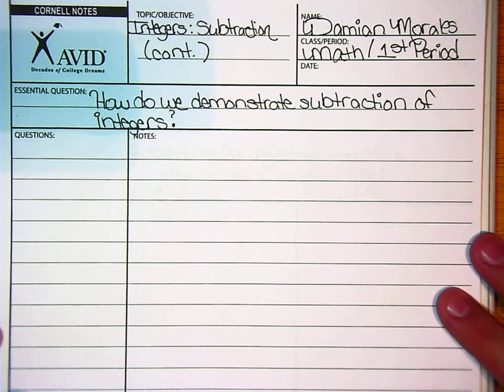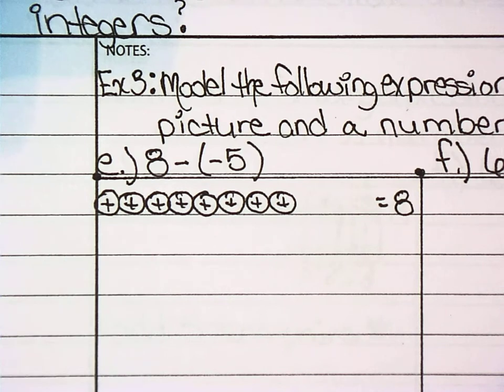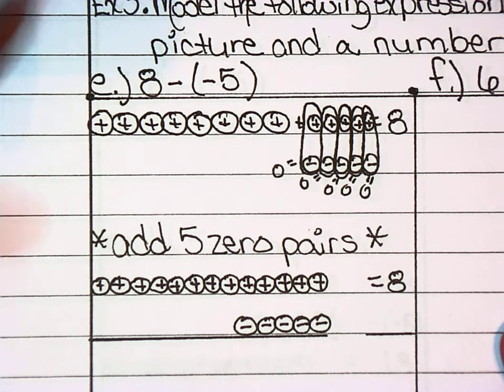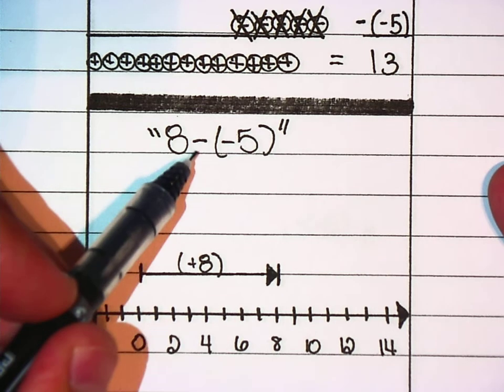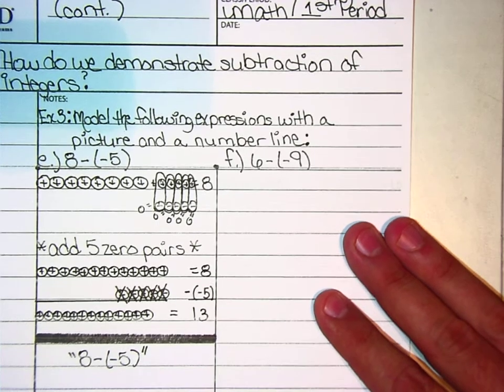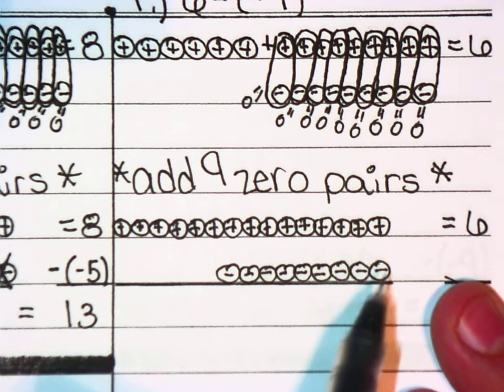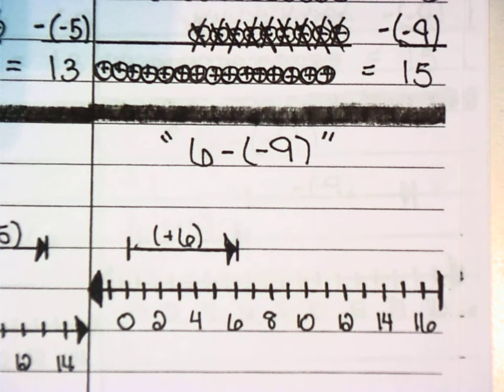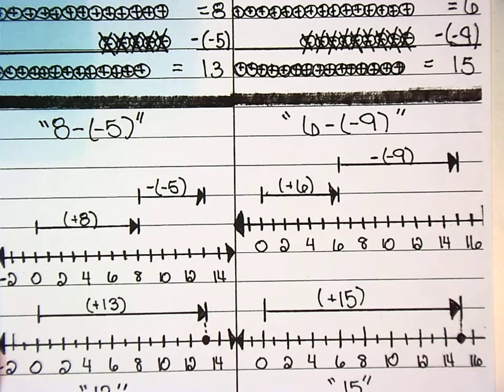Integer Subtraction Part 3